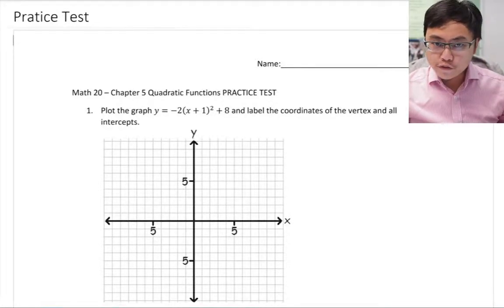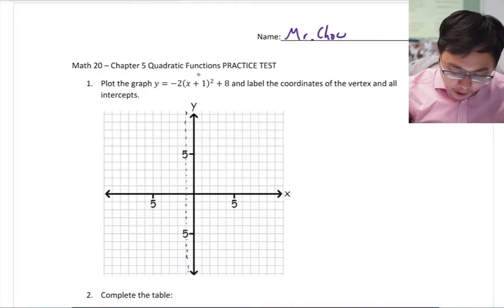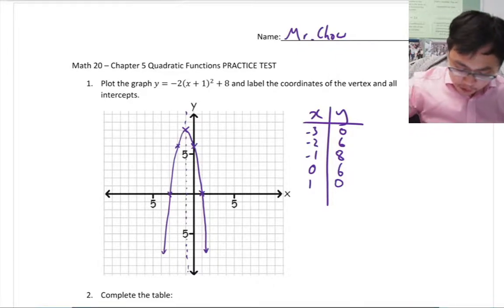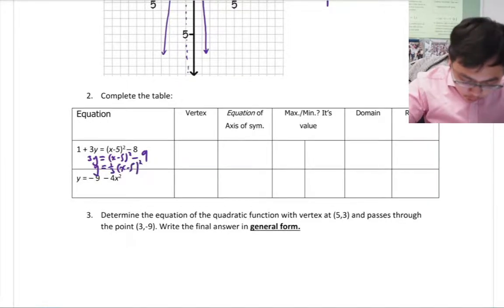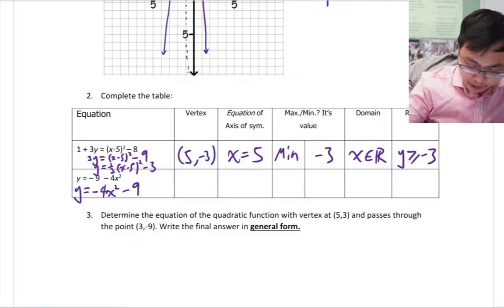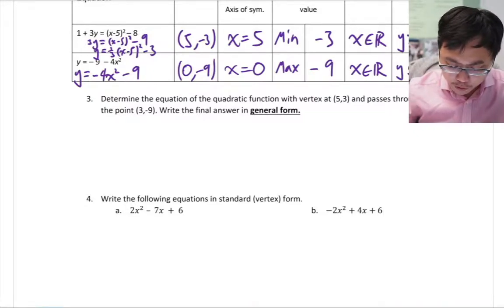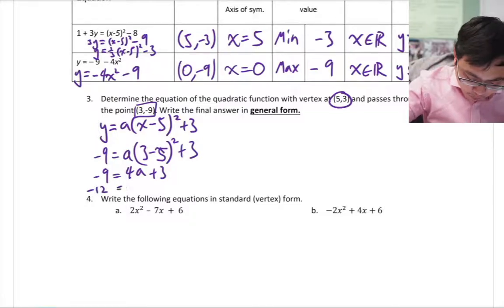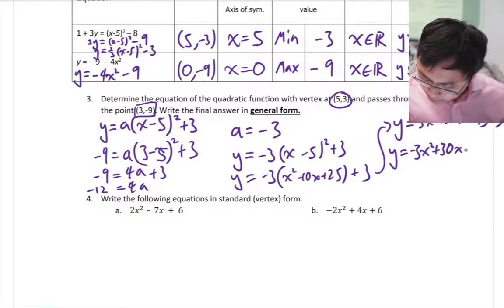Math20 Quadratics Practice Test (Part 1)